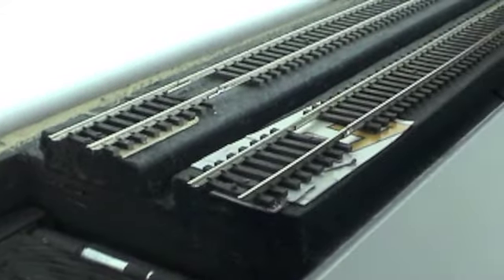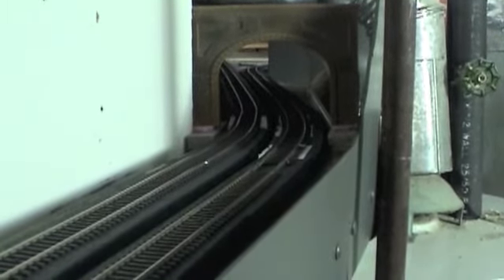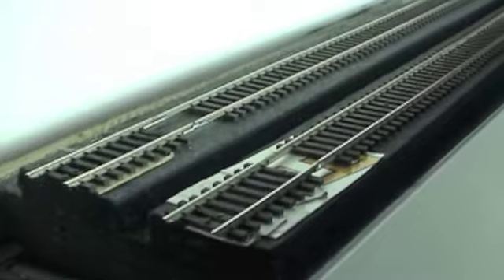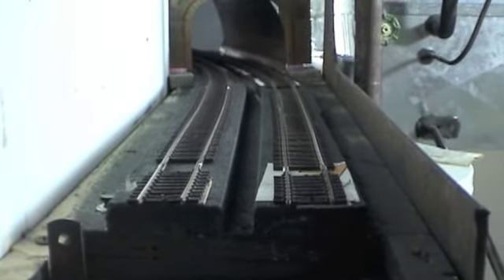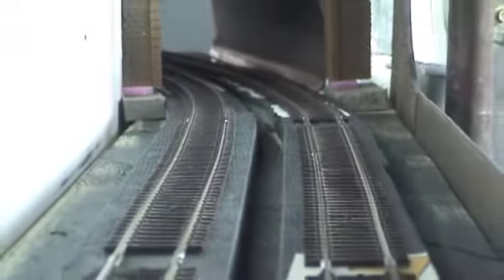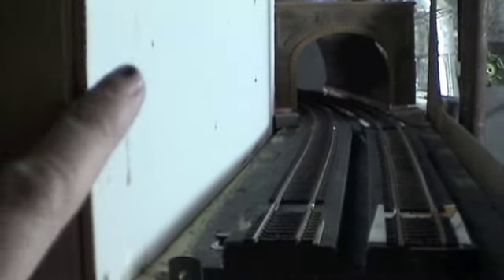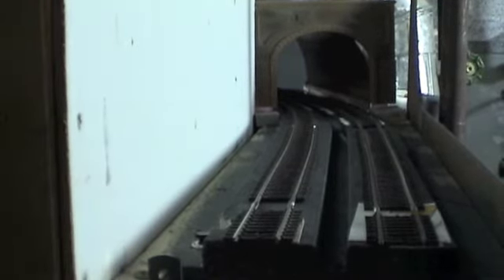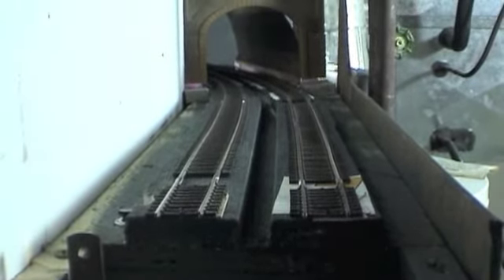New mini series announced